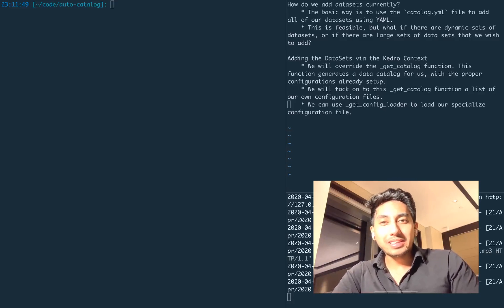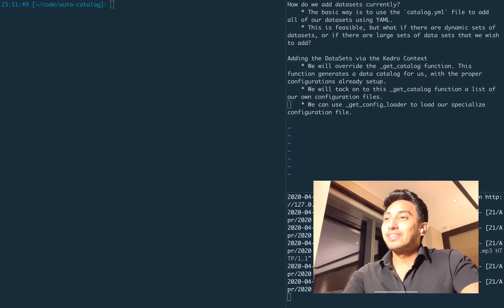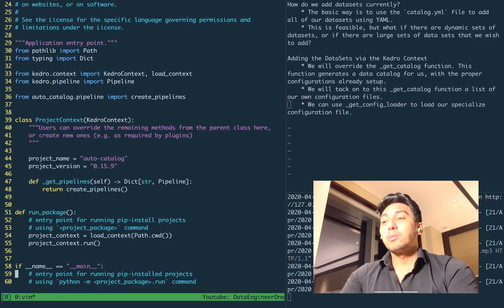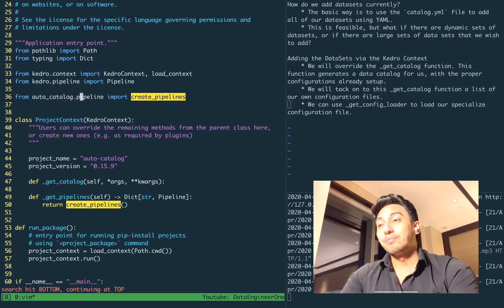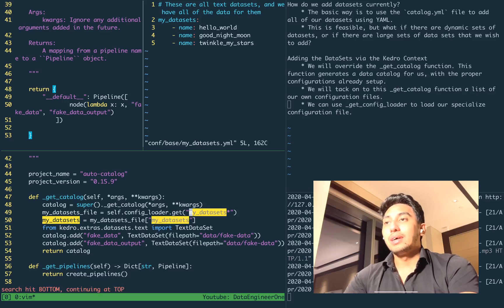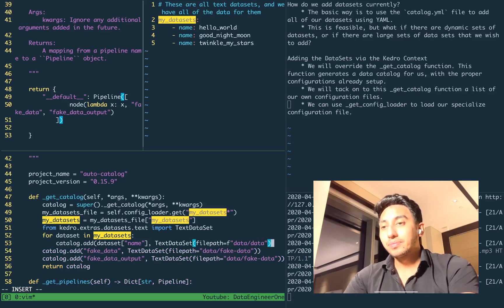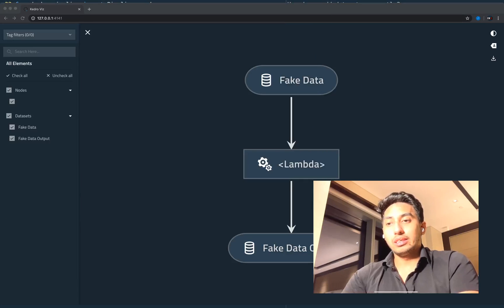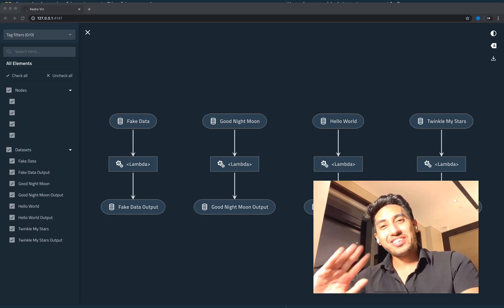Add Datasets Programmatically to a Kedro Catalog - Writing Data Pipelines with Kedro 9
In this video we cover:

How do we add datasets currently?
   * The basic way is to use the `catalog.yml` file to add all of our datasets
using YAML.
* This is feasible, but what if there are dynamic sets of datasets, or if there are large sets of data sets that we wish to add?

Adding the DataSets via the Kedro Context
* We will override the _get_catalog function. This function generates a data catalog for us, with the proper configurations already setup.
* We will tack on to this _get_catalog function a list of our own configuration files.
* We can use _get_config_loader to load our specialize configuration file.

Check out asciinema for access to a copy/pasteable video of the terminal, either directly on the web, or by using the asciinema CLI.